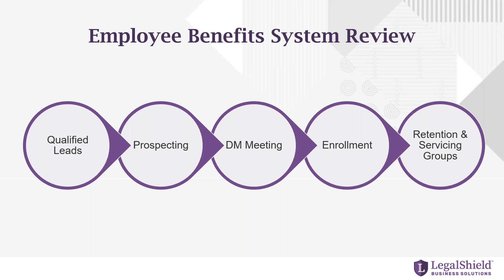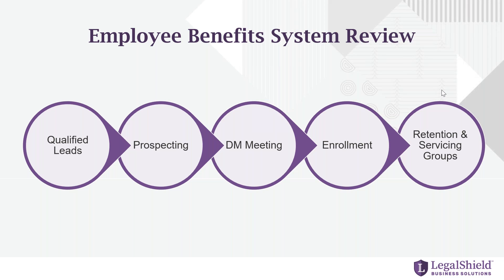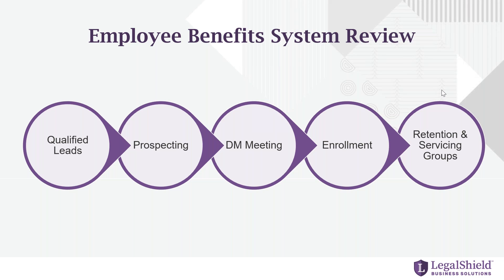Class 6 - LegalShield Advanced B2B Training 2019